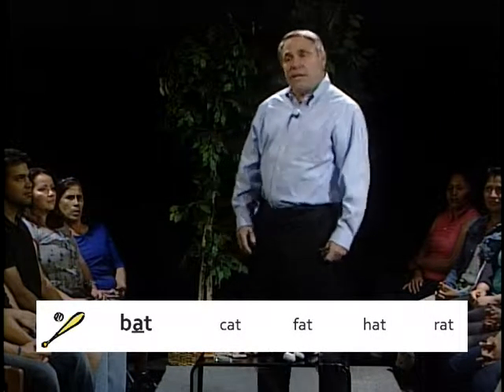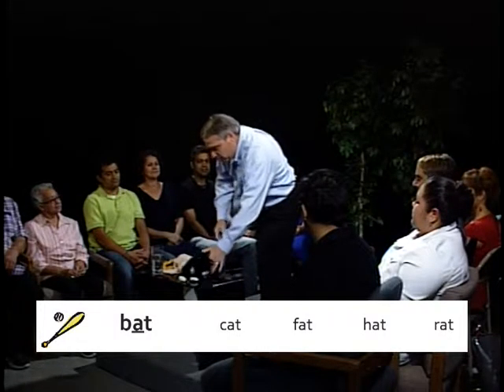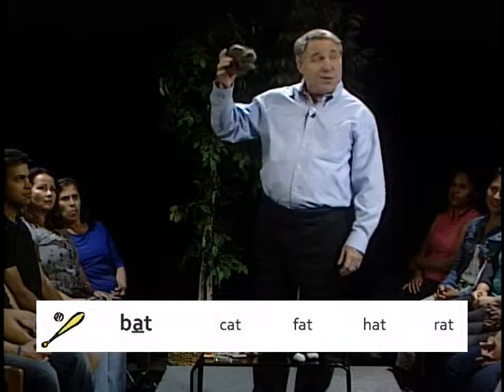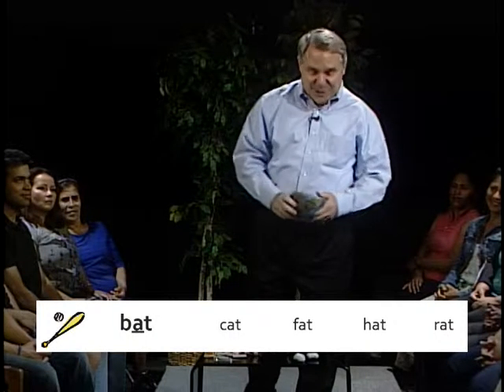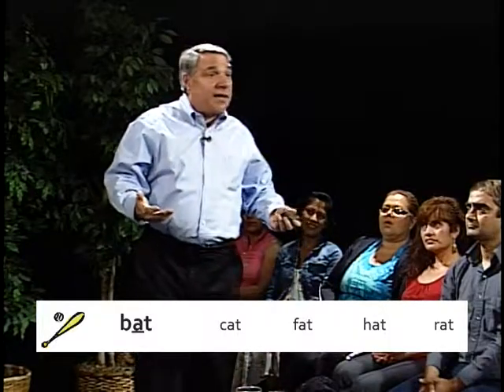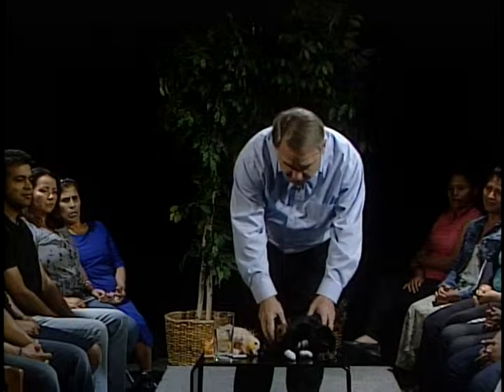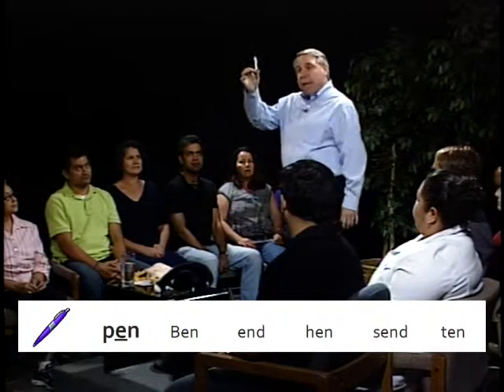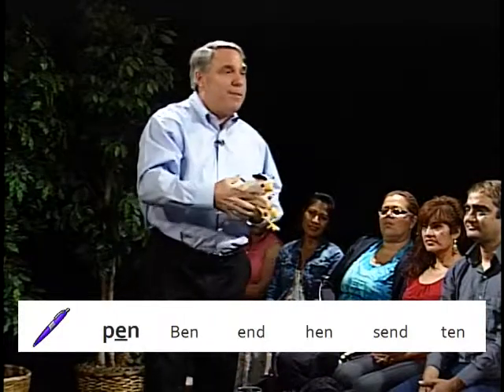Sh0w Zer0 Pil0t - English For You Now